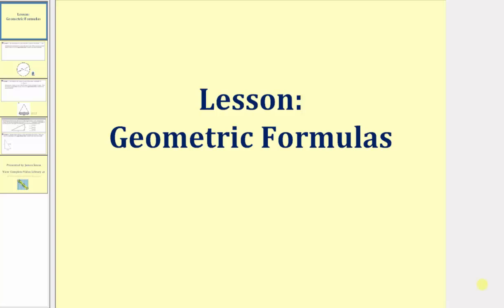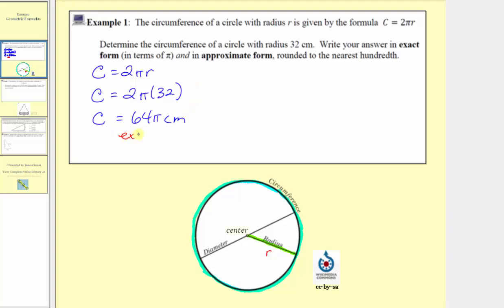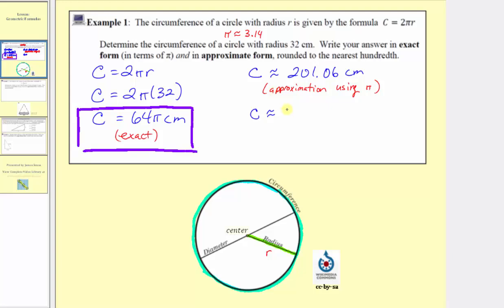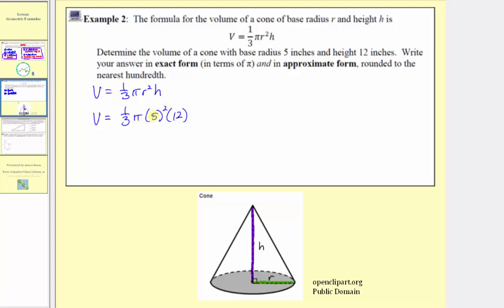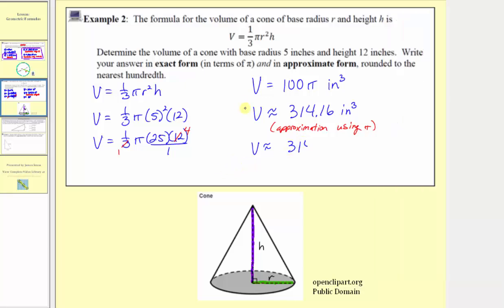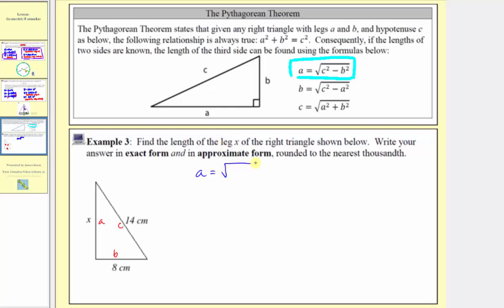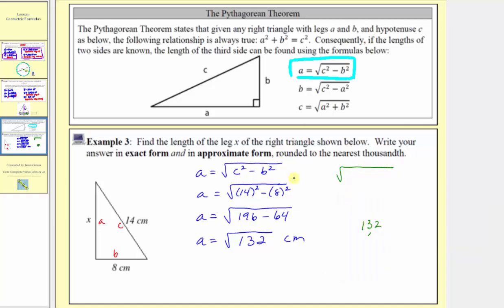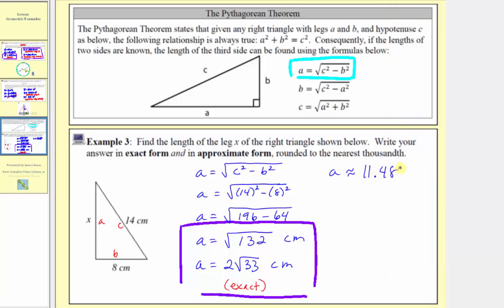Circumference, Volume of a Cone, Pythagorean Theorem (L1.5)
This video explains how to find the circumference of a circle, volume of a cone, and find the length of a missing side of a right triangle using given formulas.
Content created by
Jen Bohart and Amy Volpe
Scottsdale CC Math Department
Licensed CC-BY-SA 4.0